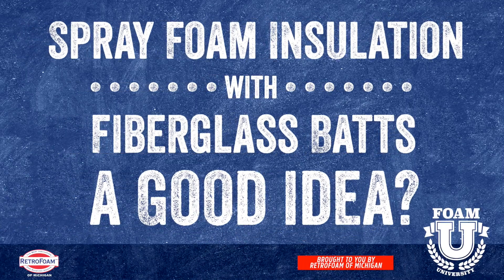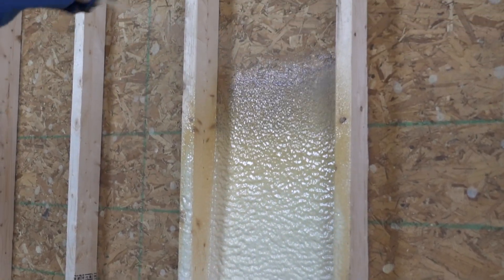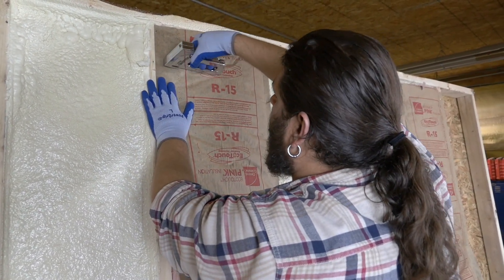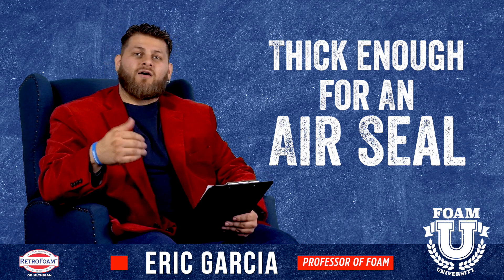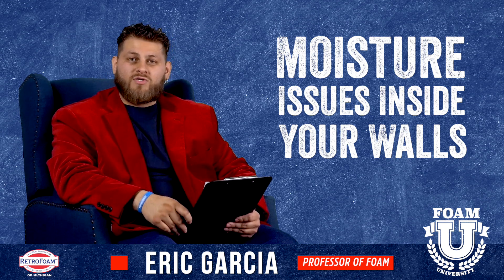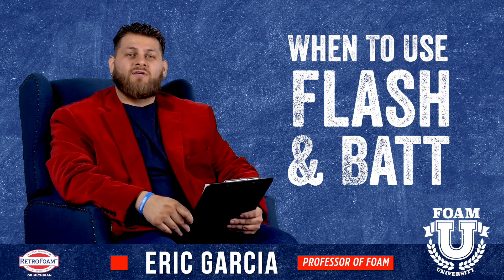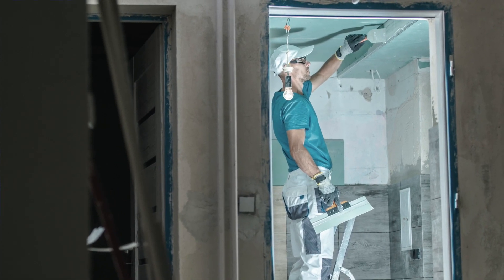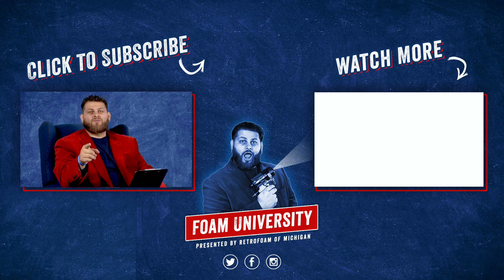Is Spray Foam Insulation with Fiberglass Batts a Good idea? | Foam University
Spray foam insulation and fiberglass, isn't that the best of both worlds? Well, no, not exactly. Here's the low down on flash and batt insulation.

- Flash and Batt
- Energy Savings
- Air Seal
- Moisture Issues
- Thermal Resistance
- Building Envelope

Are you in a reading mood? Learn more about flash and batt insulation pros and cons: